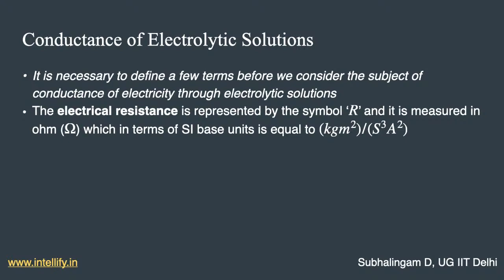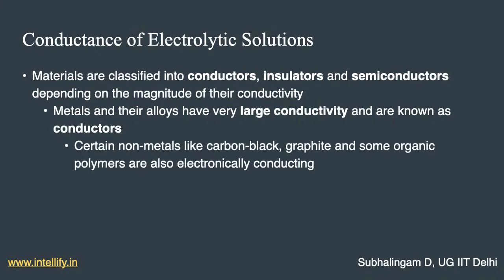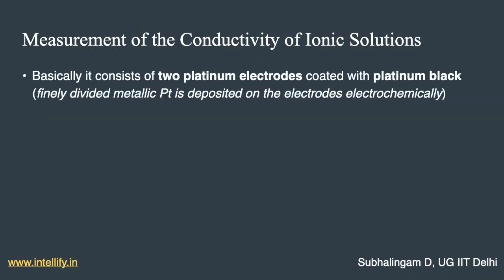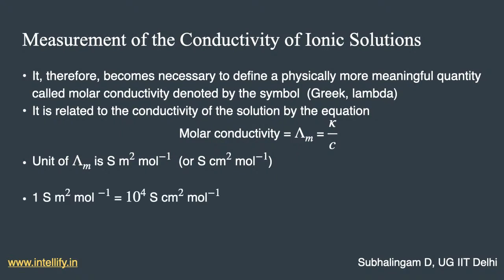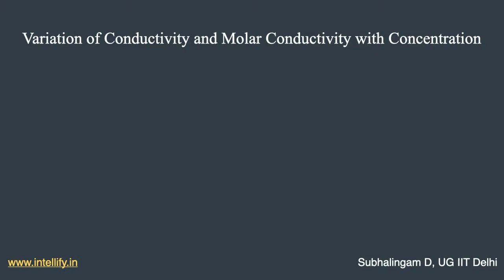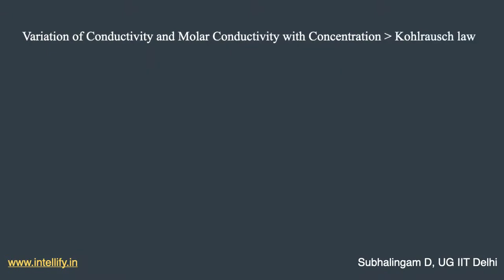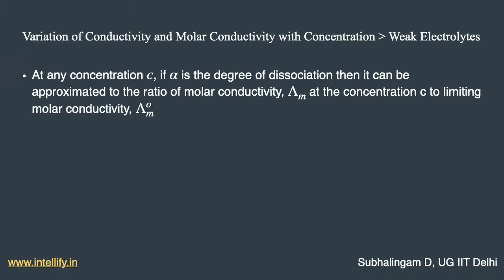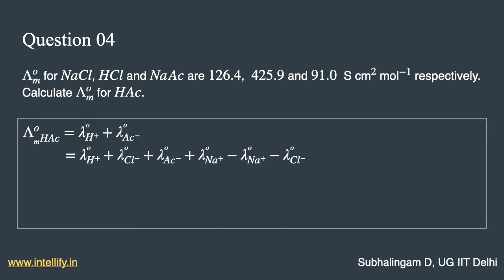CBSE Class 12th Chemistry| Chapter 3 Electrochemistry| Lecture 4